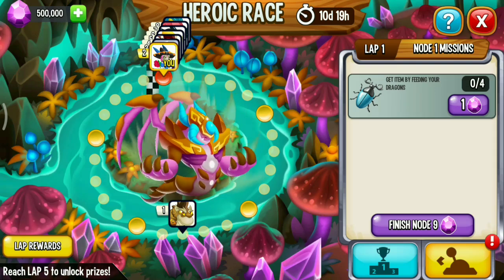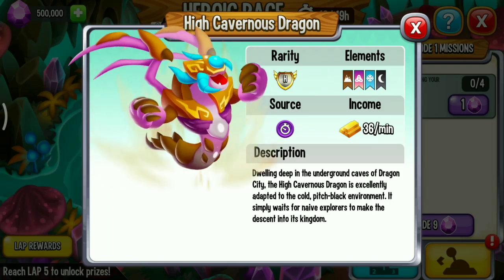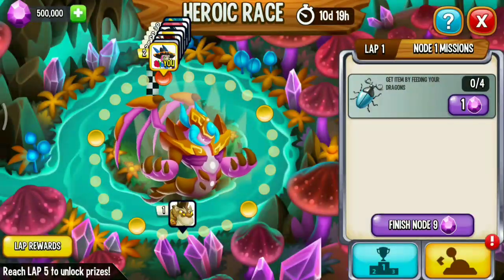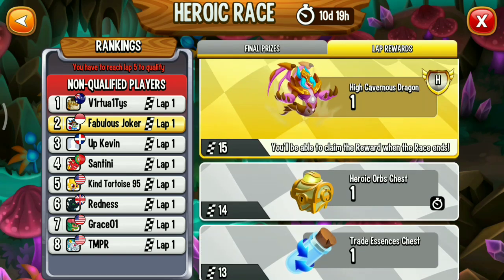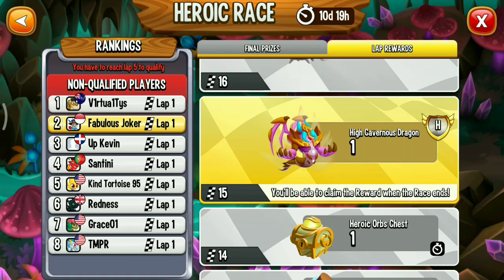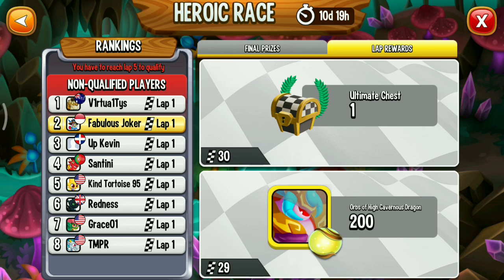Heroic Race High Cavernous Dragon Lap 1-30 Completed ! Reveal All Node Mission !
New Heroic Race is coming! Here it is the node mission from lap 1 to 30